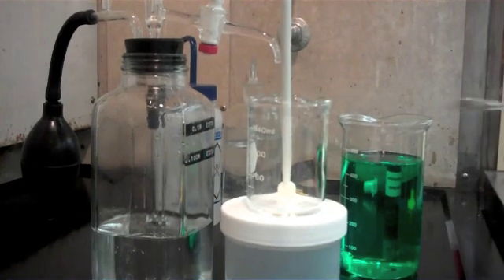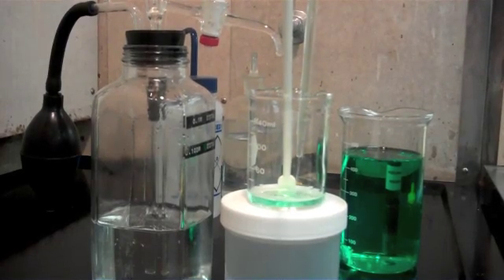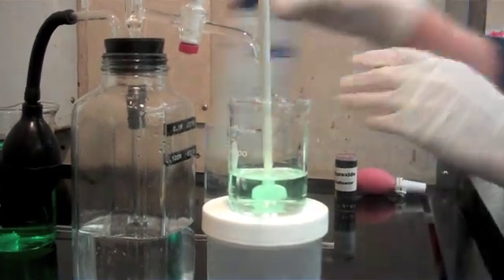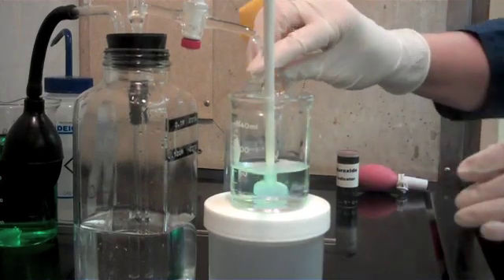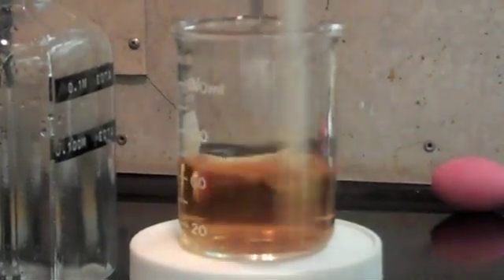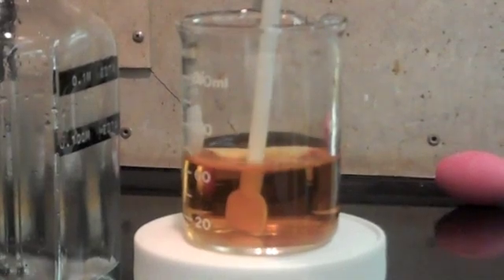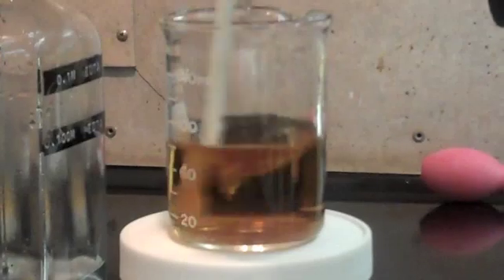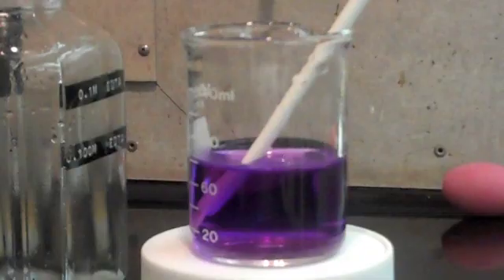Testing Nickel in an EN Bath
A video demonstration for titrating Nickel in an EN Bath